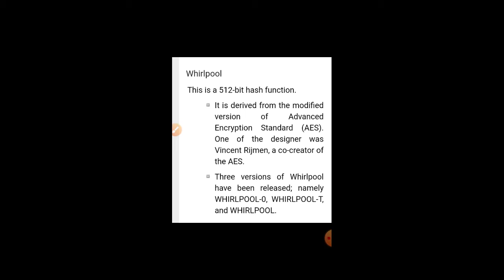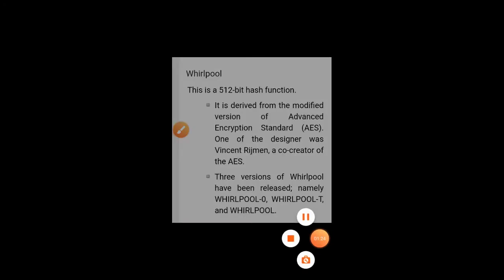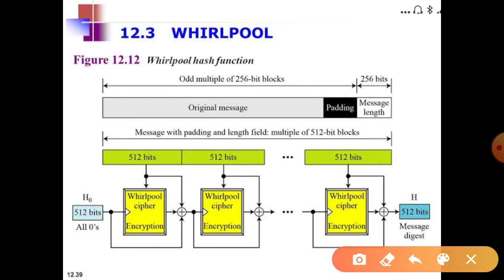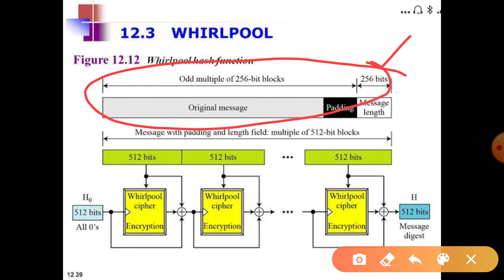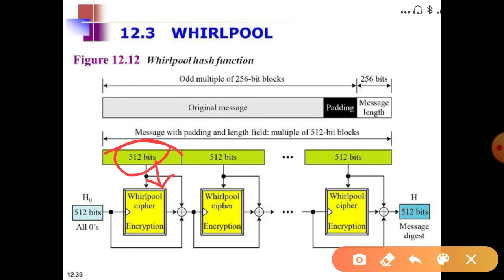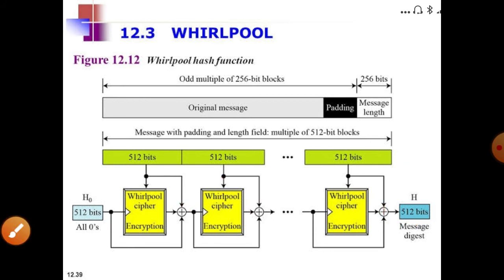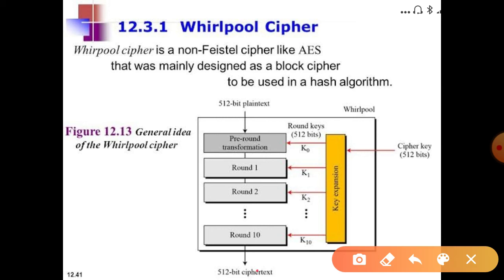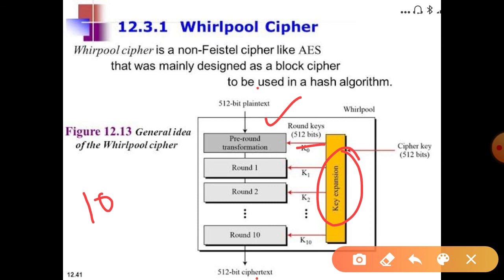Whirlpool Algorithm in CNS